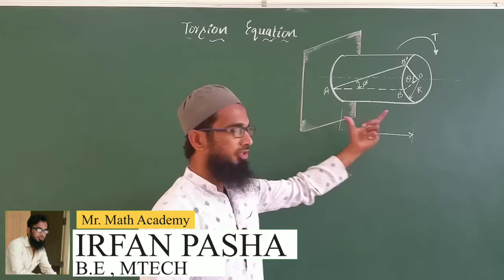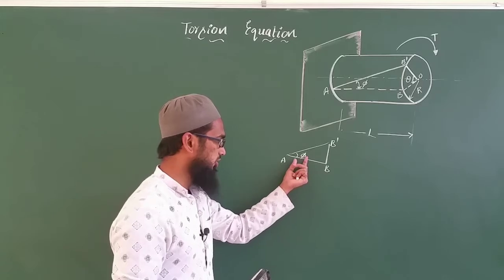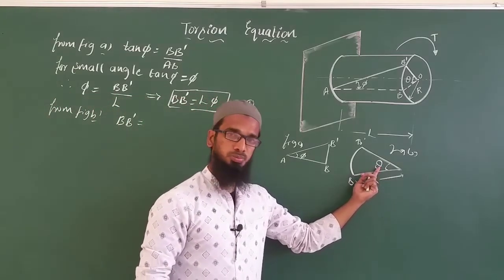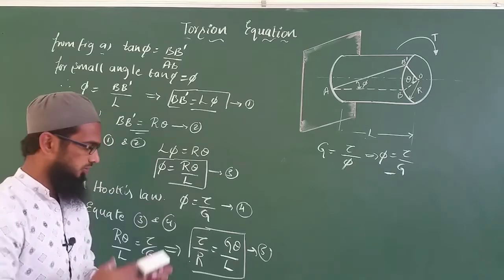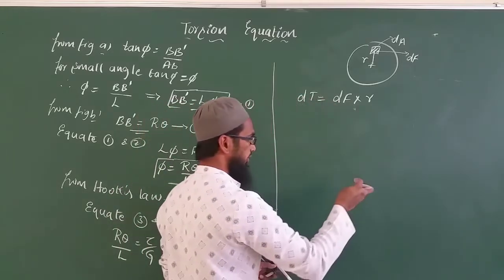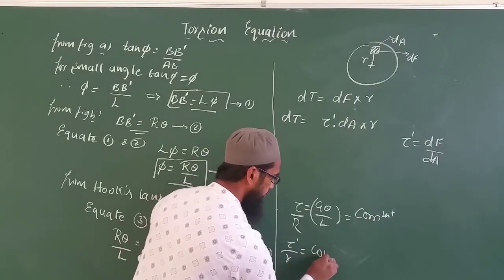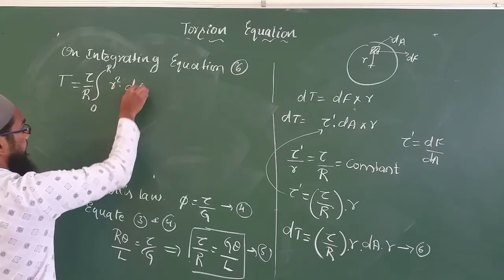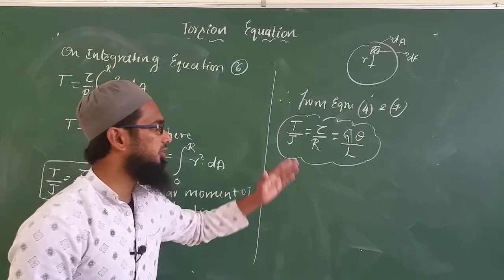Torsion Equation | BE | Mech